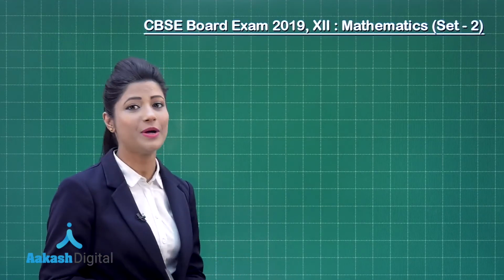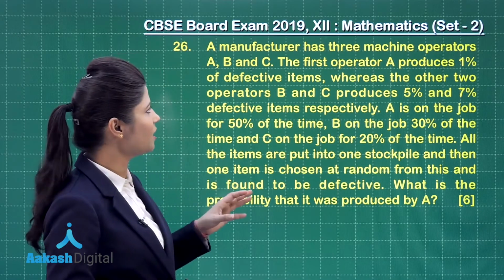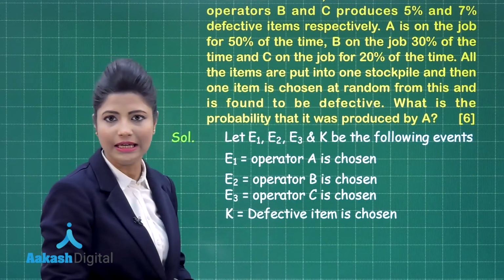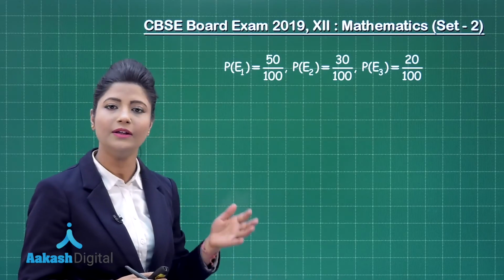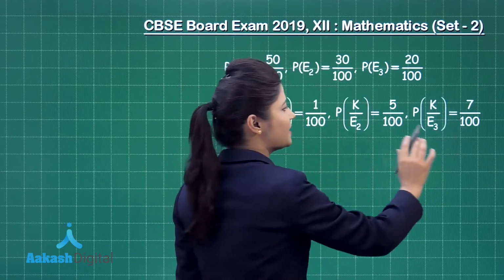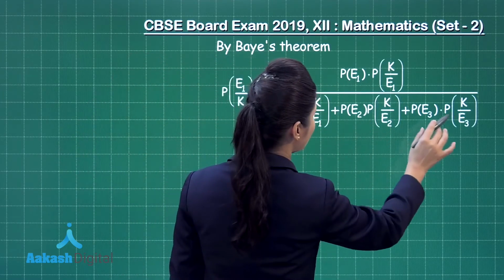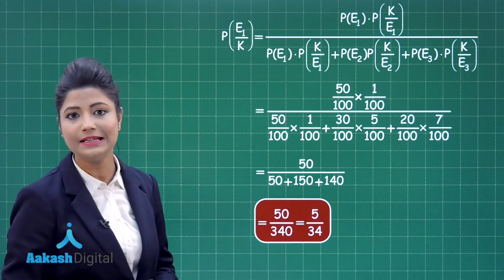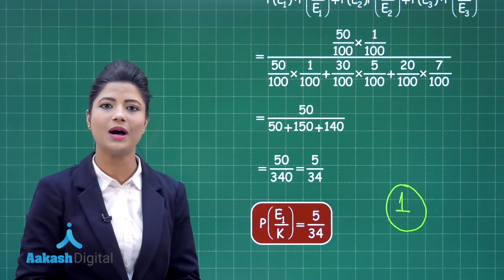CBSE Board Exam 2019, XII Mathematics Set 2 Q. 26 Answer Solutions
Check your performance at CBSE Class XII – Mathematics exam with our answer solutions prepared by subject expert of Aakash